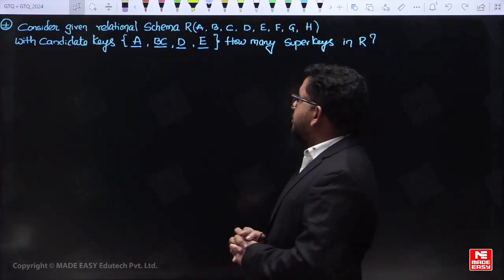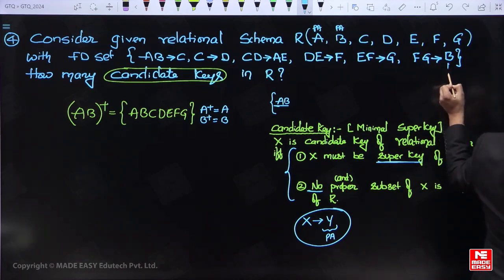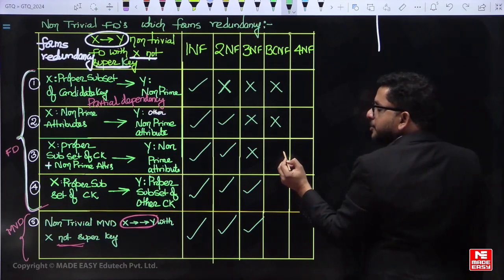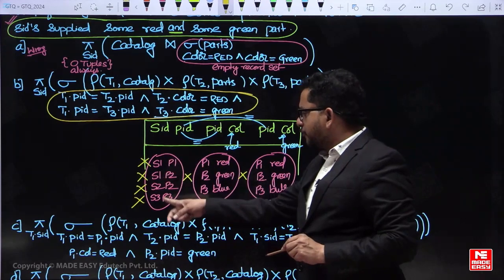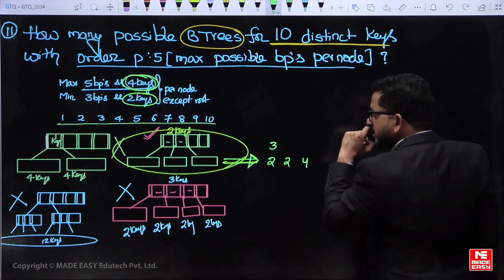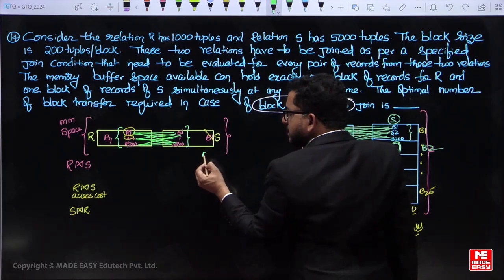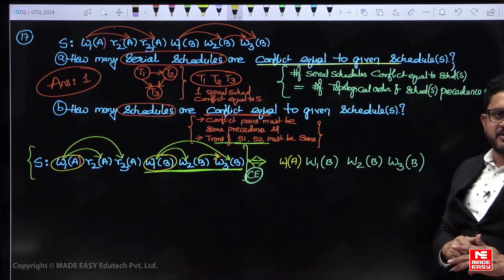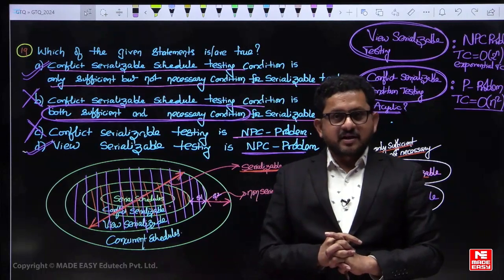GATE Through Questions (GTQ) | GATE 2024 | CS | Database Management System | MADE EASY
With only a few days remaining for GATE Exams, students are now in the final stretch of their preparations, honing their knowledge for the impending exam.

Recognizing the significance of these last few days, esteemed faculty members from MADE EASY, distinguished as some of India's foremost GATE tutors, will delve into pivotal and probable questions for the GATE 2024 Examination.

With a focus on motivation, precision, and relevance to the GATE 2024 examination, these sessions aim to equip students effectively for the revision phase, providing them with a set of essential questions.

In today's session, Ravi Kumar Sir will solve the most critical questions for Database Management Systems.

Don't miss out on this opportunity to revise alongside experts and gain a competitive edge.

In addition, we offer several online and offline courses to prepare for GATE & ESE 2024-25.